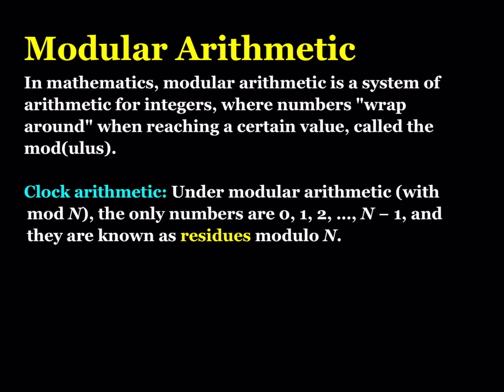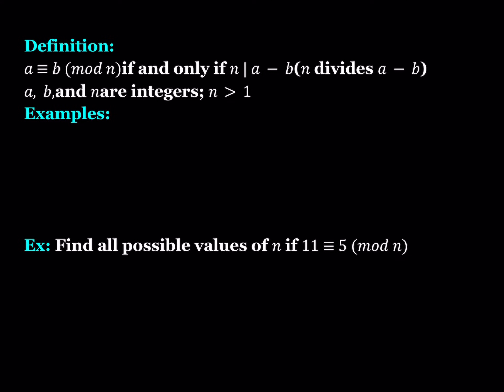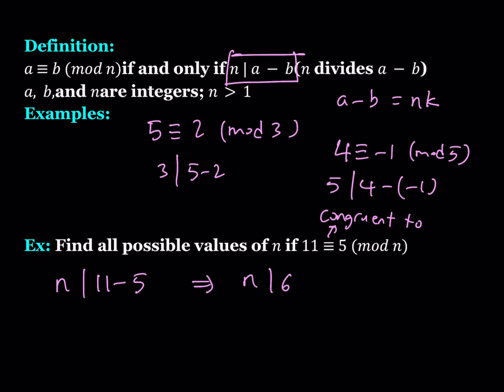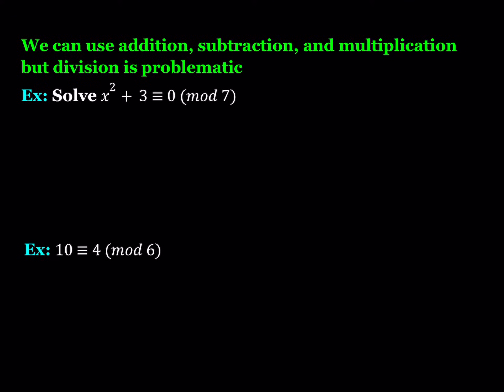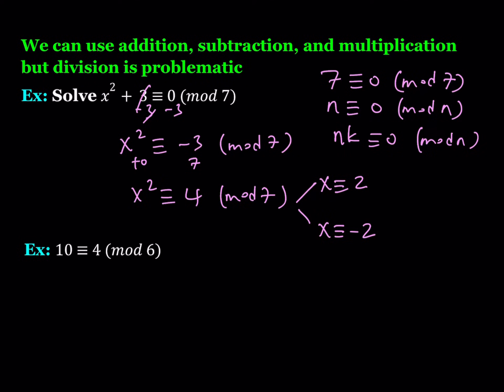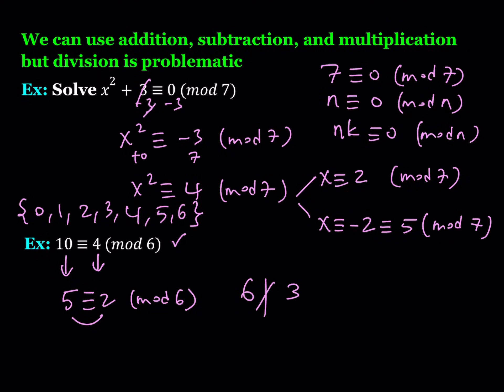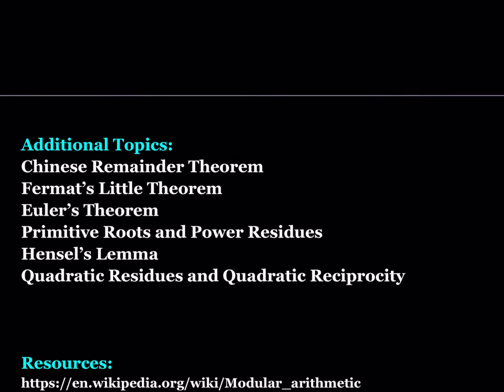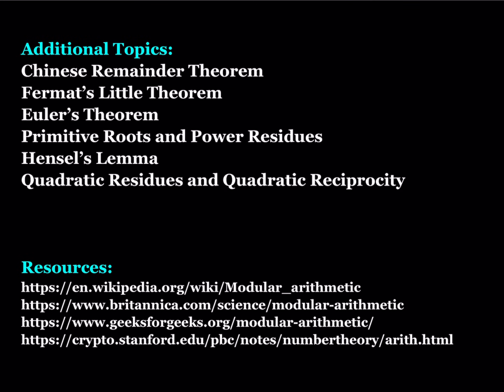Basics of Modular Arithmetic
ADDITIONAL TOPICS:
Euler’s Theorem
Primitive Roots and Power Residues
Hensel’s Lemma
Quadratic Residues and Quadratic Reciprocity